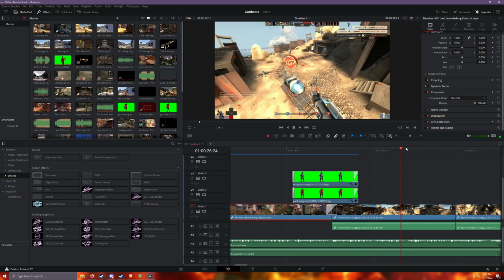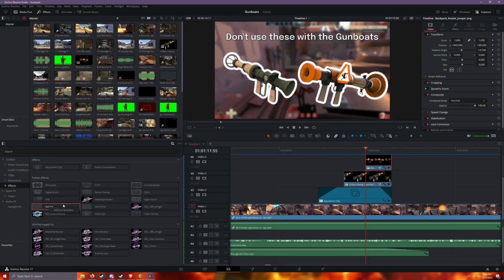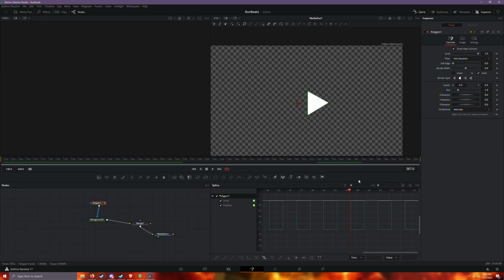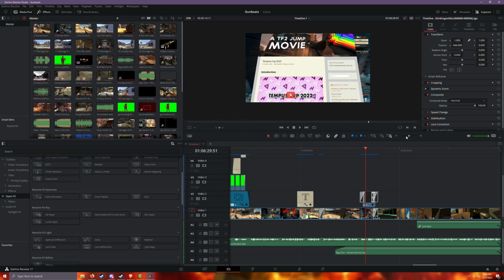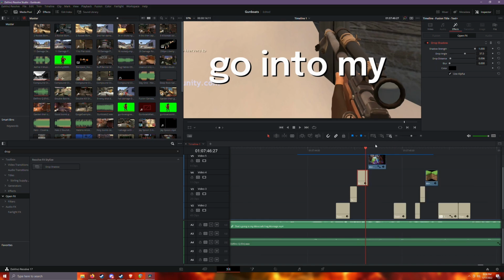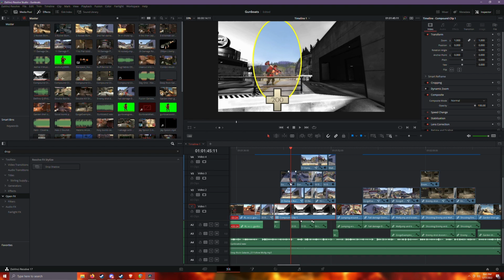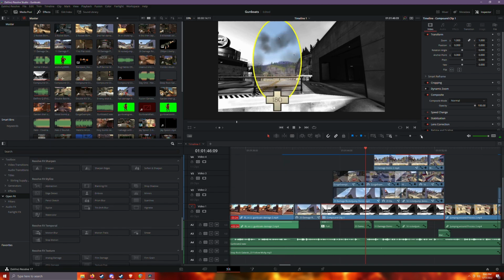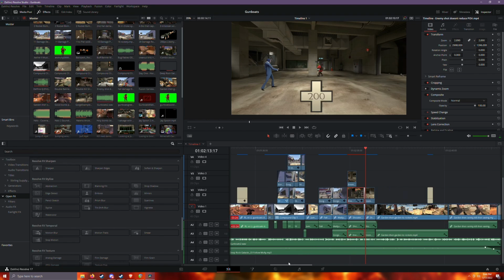How I edited the Gunboats video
I am aware of the weird audio static popping thing. I don't know why it's happening since it's not present when editing. Here are the timestamps of when it happens to save your ears though:

static at 7:52,7:59, 9:24, 10:28, 10:50, 11:03, 11:37, 15:39, 19:00, 27:29